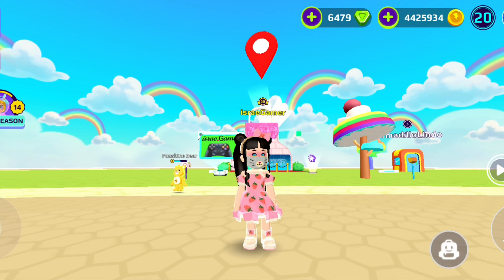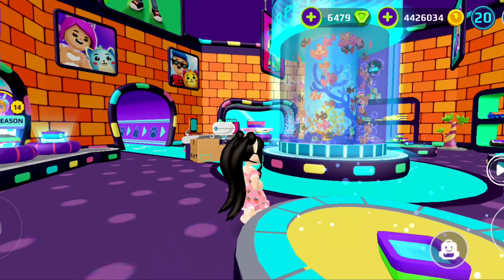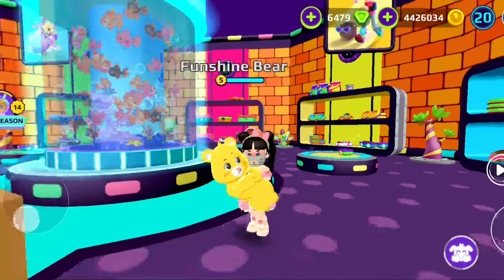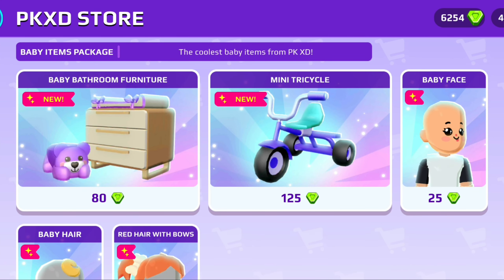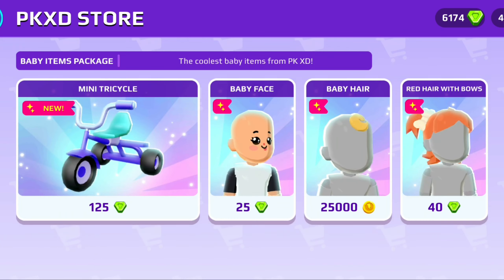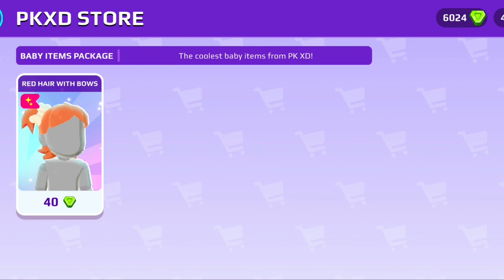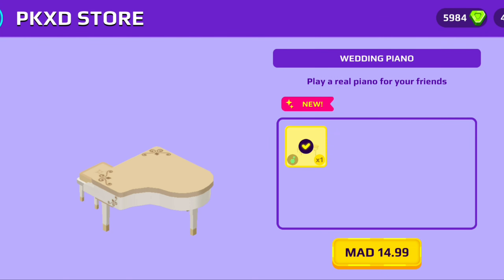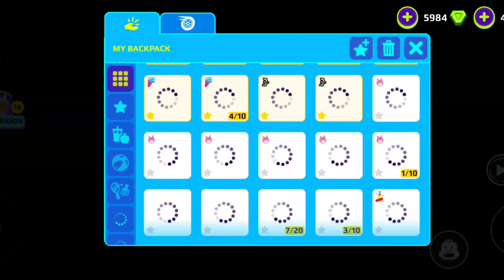PK XD NEW UPDATE IS HERE WITH NEW BABY PACKS AND FURNITURES AND MORE🔥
My new Roblox channel:
My Vlogs channel:
BABY SEASON UPDATE
CAER BEARS
AI update
 HELLO KITTY HOUSE
PK XD HELLO KITTY
HELLO KITTY
PK XD EASTER UPDATE
PK XD 2024 UPDATE
PK XD NEW UPDATE
PK XD PETS UPDATE
PK XD SECRET BOXES
PK XD NEW PET UPDATE
PK XD ISRAE GAMER
PK XD CODE
PK XD NEW SECRET BOXES
PK XD